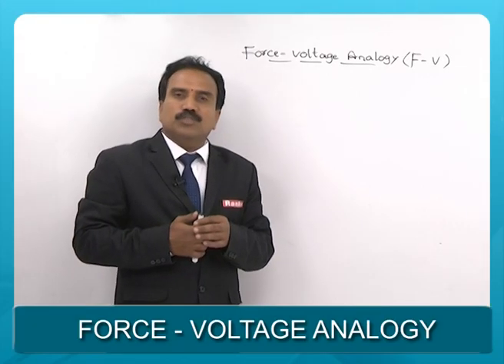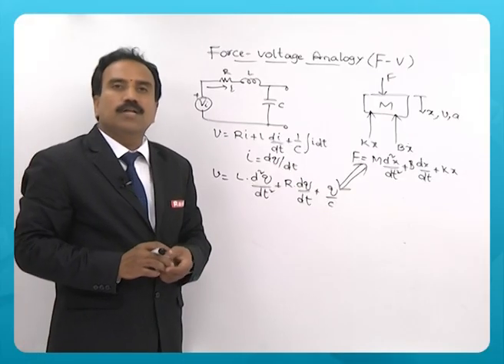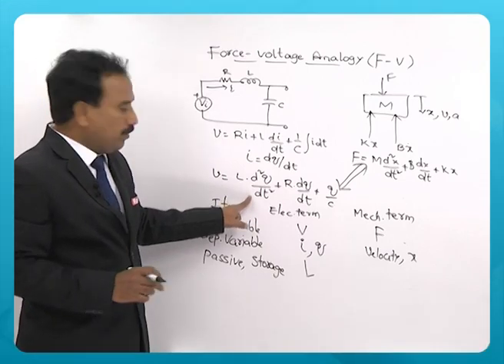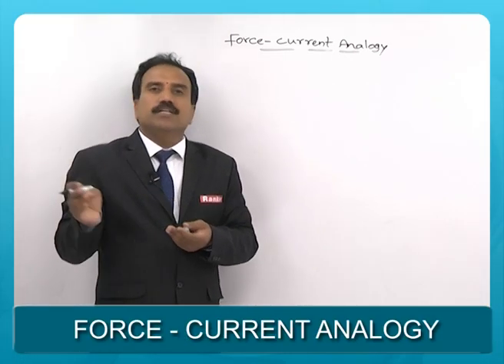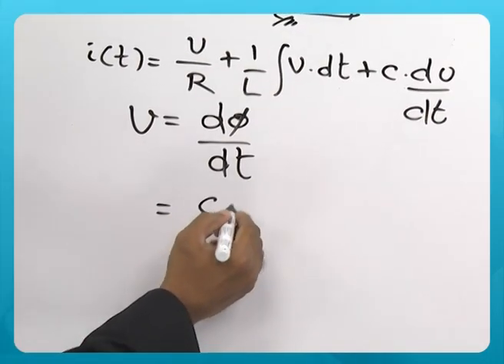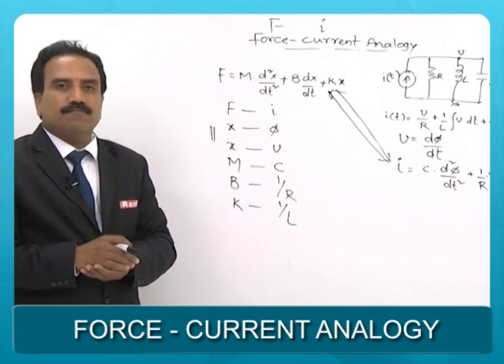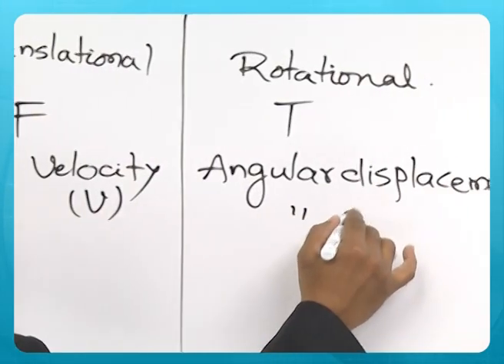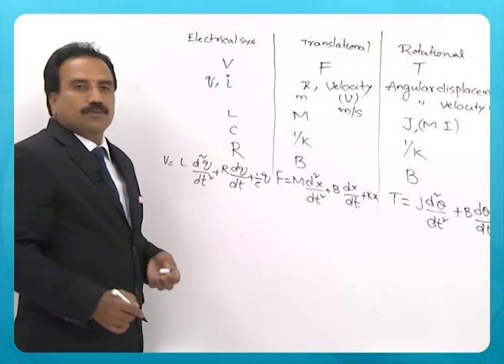Force -Voltage Analogy | Transfer Function | Control Systems | GATE | Dr. S. Venkateshwarlu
This lecture video deals primarily  with Force-Voltage Analogy in Transfer Function Enclosed with Control Systems which is briefly explained by Dr. S. Venkateshwarlu Sir.